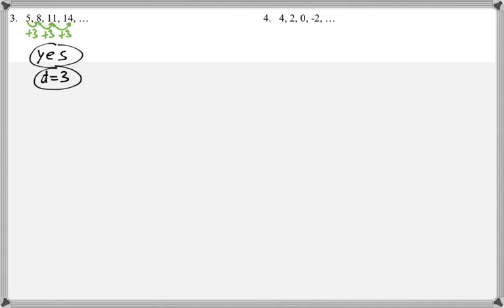Math 151 : 11.2 #3, #4 (PreCalculus Tutorial : Arithmetic Sequences)